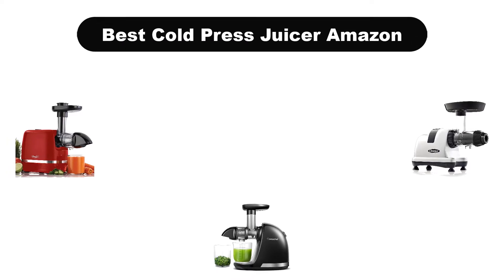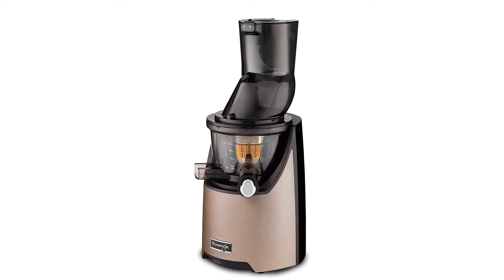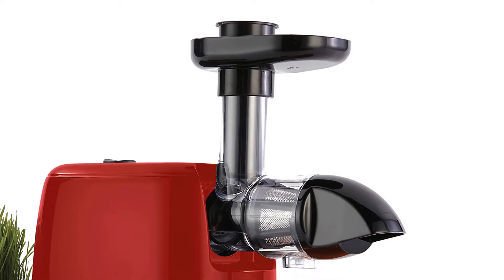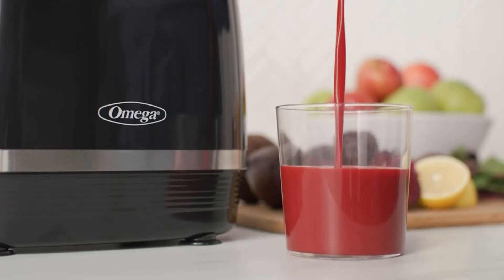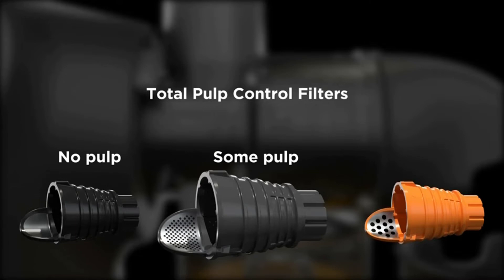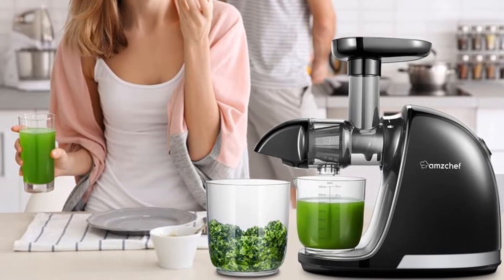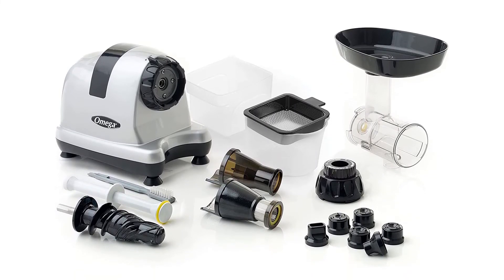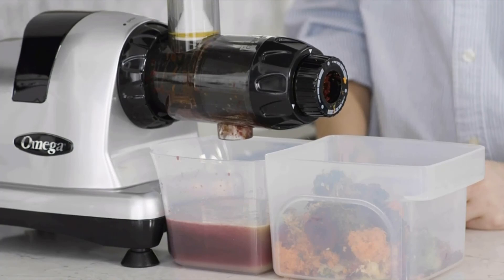✳️ Best Cold Press Juicer Amazon In 2023 ✅ Top 5 Tested & Reviewed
✳️ Best Cold Press Juicer Amazon In 2023 ✅ Top 5 Tested & Reviewed “ad”

🏆Product Link🏆:

🏆 1. Kuvings Whole Slow Juicer EVO820CG Higher Nutrients and Vitamins.
🏆 Best Prices      :

🏆 2. Omega H3000RED Cold Press 365 Juicer Slow Masticating Extractor Creates.
🏆 Best Prices      :

🏆 3. Ninja JC101 Cold Press Pro Compact Powerful Slow Juicer with Total.
🏆 Best Prices      :

🏆 4. Slow Juicer Extractor, AMZCHEF Slow Masticating Juicer Machines.
🏆 Best Prices      :

🏆 5. Omega Juicer J8006HDS Slow Masticating Cold Press Vegetable.
🏆 Best Prices      :

Hello, Welcome to Our Experts Aid Channel. Today, In this video, We are going to show some of the Best Cold Press Juicer that are best sold and reviewed in the last couple of months on amazon.

🏆 ✅ TOP 5 Best Cold Press Juicers 2022 🤩
✅ 💜5 Best Cold Presse Juicers - 2020 Amazon Review
🏆 Best Juicers 2022 | Top 10 Slow & Cold Press Juicer Machines On Amazon 🤩

Products Description:
Number 1.
Our best Pick for the money is Kuvings Whole Slow Juicer.
Number 2.
2nd best pick is Omega Cold Press 365 Juicer. Omega is known for its juicers, both vertical and horizontal.
Number 3.
3rd best pick is Ninja Cold Press Pro Powerful Slow Juicer. The easy one touch bottom allows you to start, stop and reverse your juicer all with one button.
Number 4.
4th best pick is AmzChef Slow Masticating Juicer Extractor.
Number 5.
5th best pick is Omega Ultimate Juicer and Nutrition System.